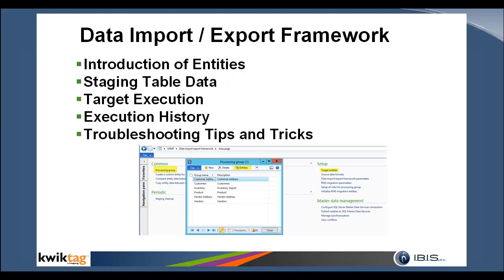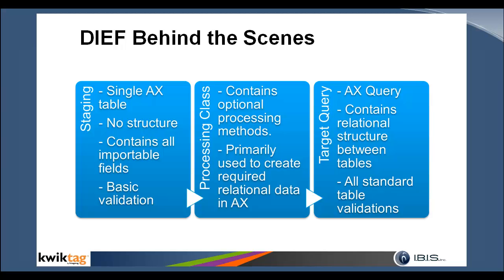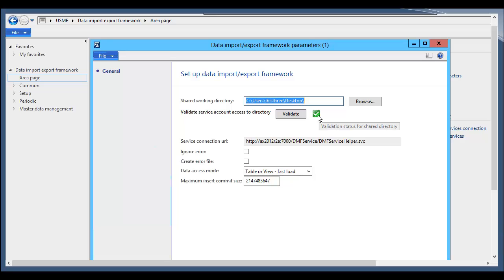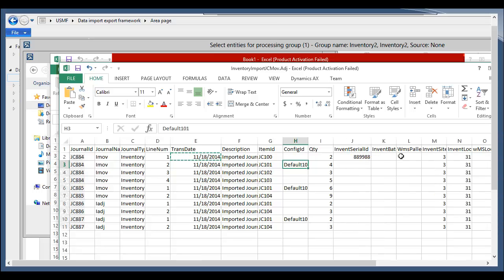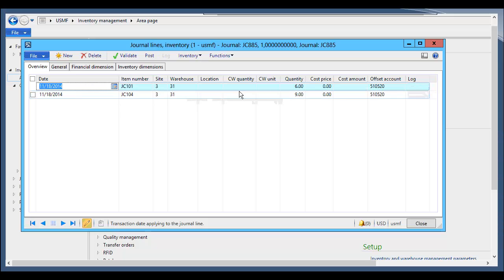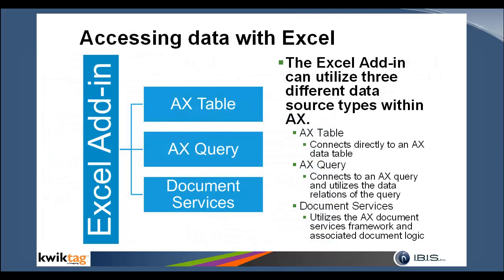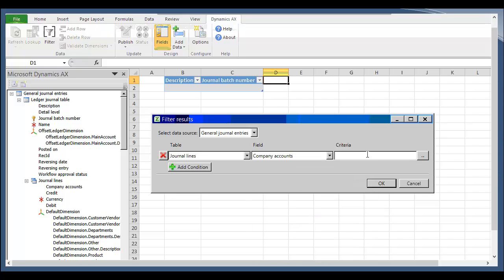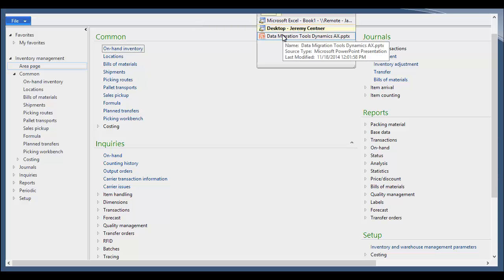Data Migration Tools in Dynamics AX